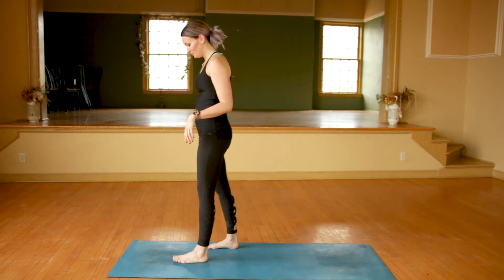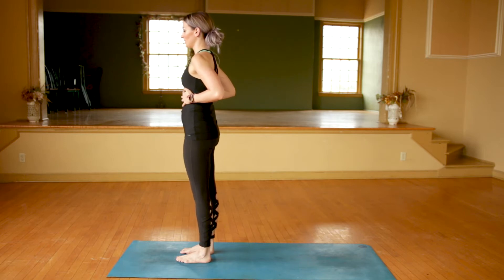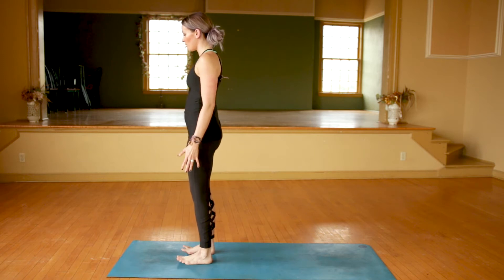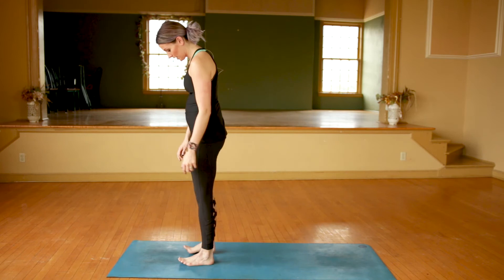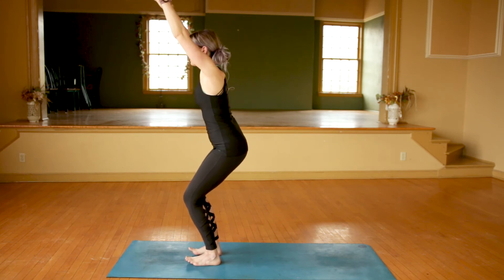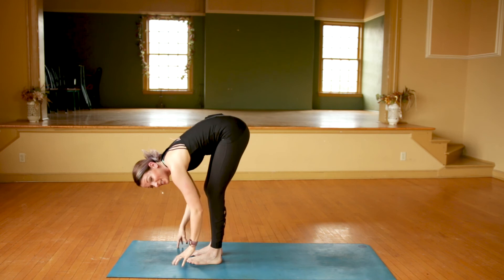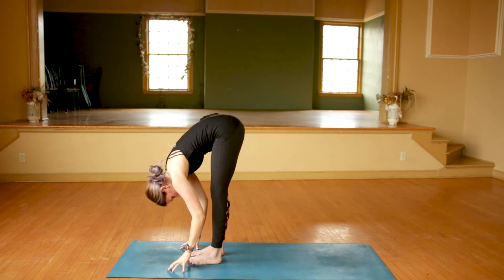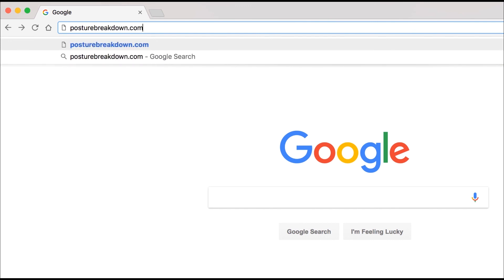How To Do Chair Pose - ChristiansDoYoga.com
We've put together some helpful tips, benefits, and suggestions to make each one easier or harder.

To supplement our posture breakdown guide, we’re launching a series of videos where we'll break down common yoga poses to help you shore up your form and take your practice to the next level.

In this video we break down chair pose. Chair is a standing pose that works nearly the entire body, but especially your legs! It builds strength in the thighs and ankles, but also works the shoulders, glutes, hips, back, and core. “Sit” in your chair for very long, and it’ll really get your heart pumping (and legs burning)!